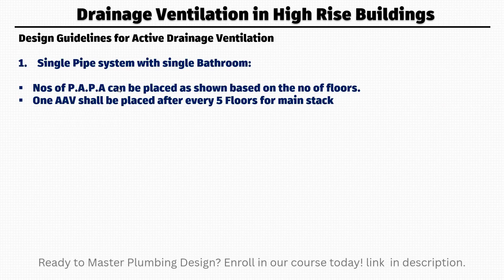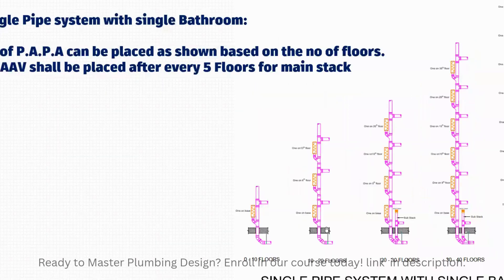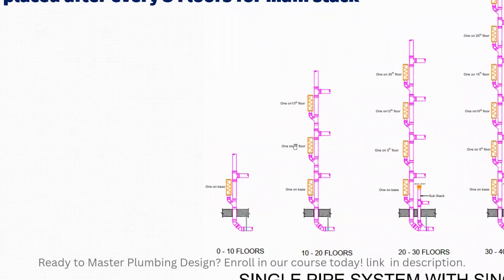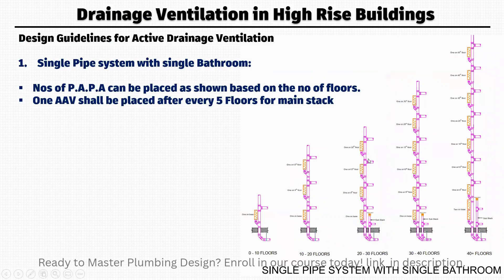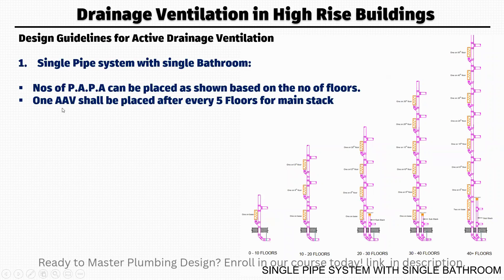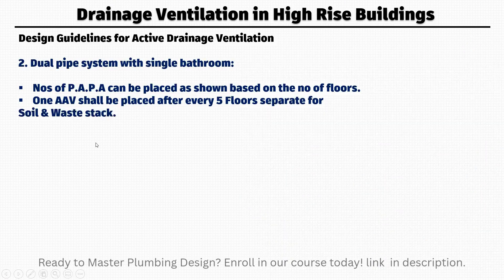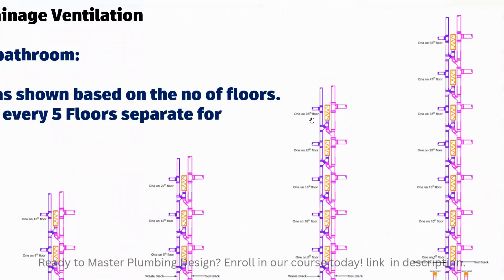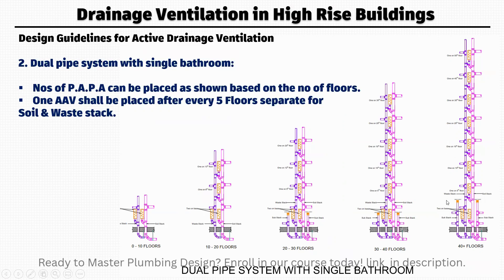How Building Drainage Ventilation works in High Rise Buildings || Comprehensive Plumbing Course